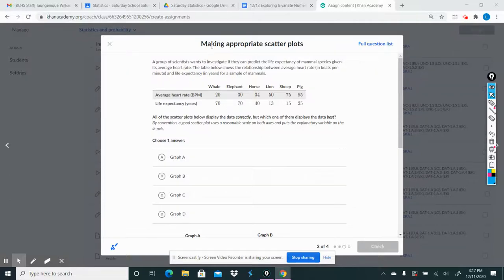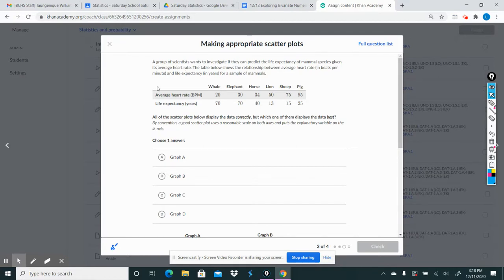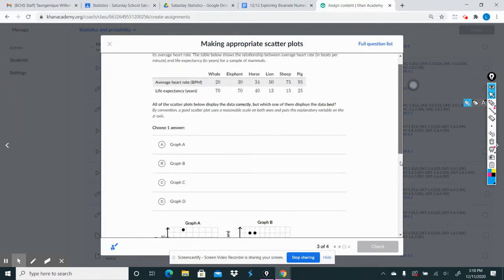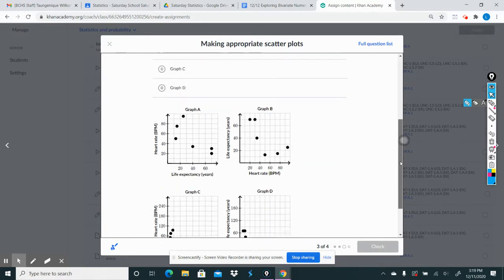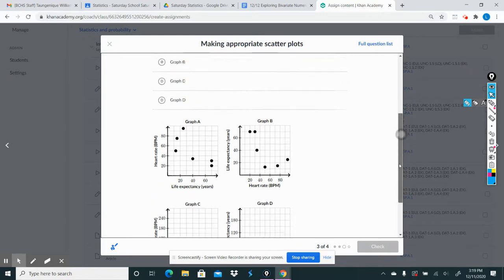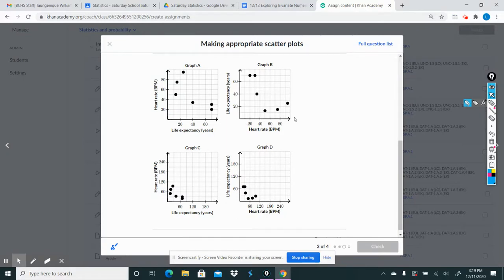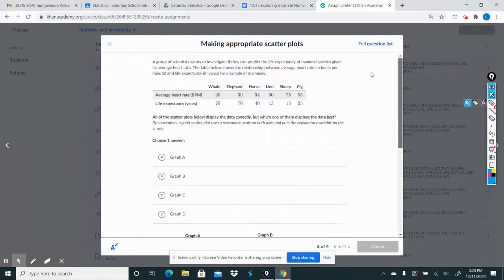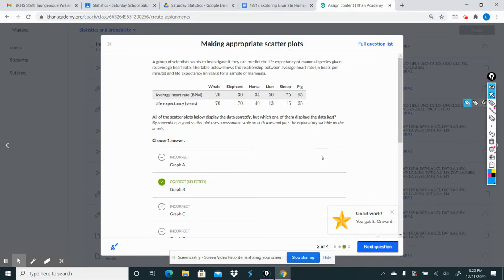Making Appropriate Scatter Plots